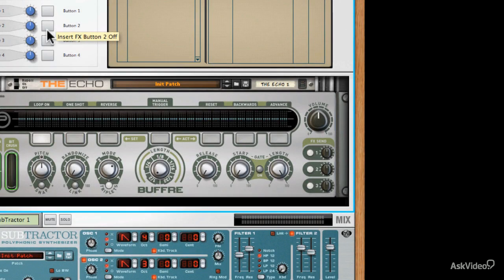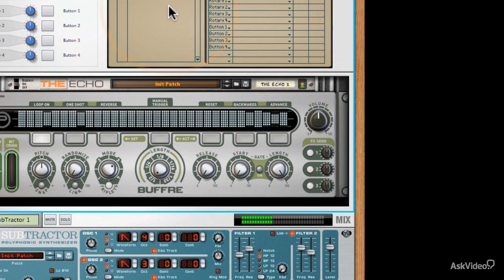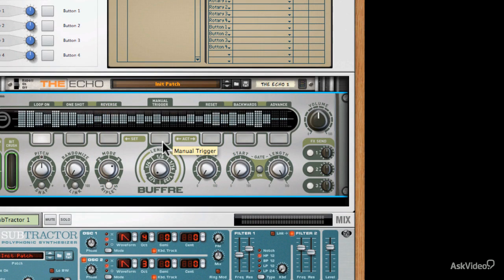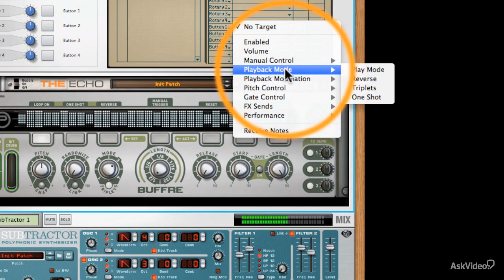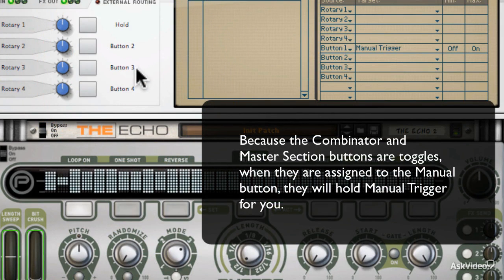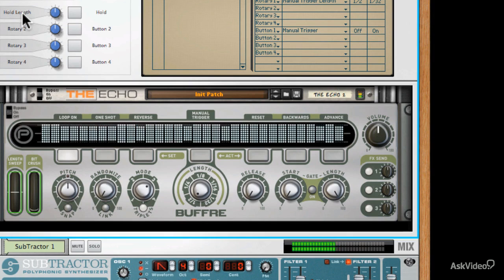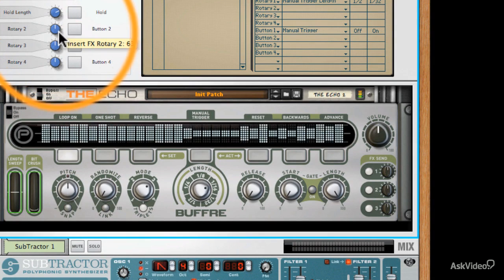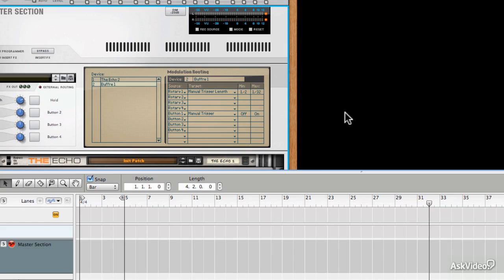Reason 7 202: Buffre - 20. Programming the Master Section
Reason 7 202: Buffre by G.W. Childs IV
Video 20 of 22 for Reason 7 202: Buffre

Reason Rack Extensions are here, so we assigned our favorite Reason plugin audio genius, G.W. Childs, to plunge into Buffre, exploring all of its dark secrets, and making sense of this dangerous glitch machines psychotic sound-making capabilities.

In this 22-tutorial course, you learn the basics of creating stutter and glitch effects with Buffre. But then G.W. takes you down those forbidden, electronic, circuitous pathways where only the bravest of arcane audio manglers dare to descend. Here you hear and witness all the gory sonic details as the fearless G.W. devours every tasty audio morsel the PEFF design team packed into this nasty little plugin!

So check out this course to get the most out of Buffres extensive hit list of audio destruction techniques. Watch and see Buffres remarkable real time performance capabilities and CC controls in action. And finally, learn some hot and dirty tips from the master sound demolition expert, G.W. Childs, as he reveals some of his diabolical tips taken directly from that forbidden black book he keeps locked in the hidden closet in the back of his studio!

This course, originally created in an earlier version of Reason, is forward-compatible with the most recent version.

We have the largest and most complete library of Reason tutorials on the planet.